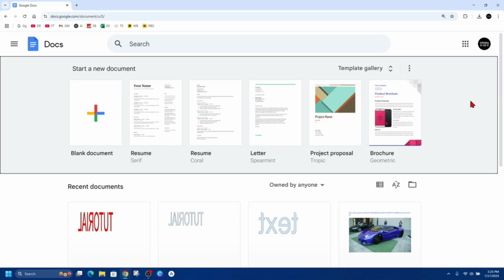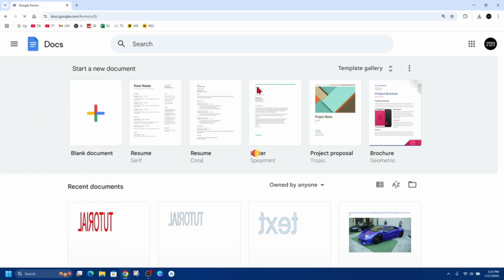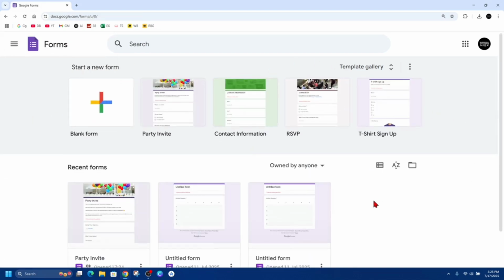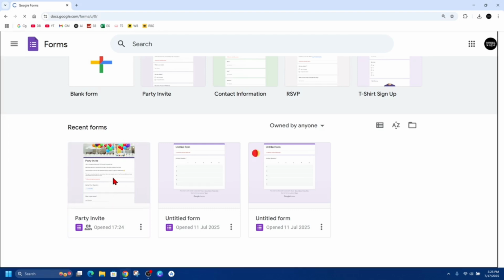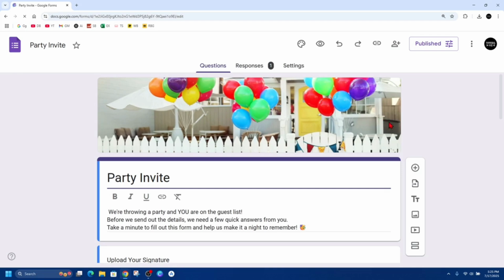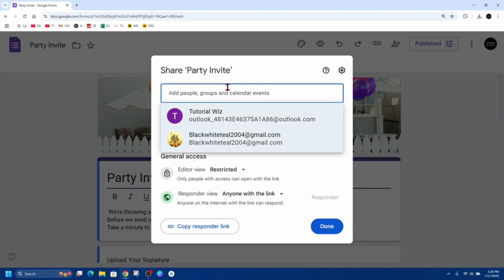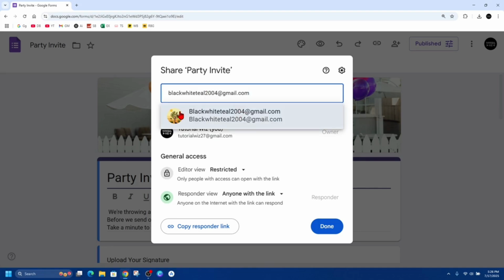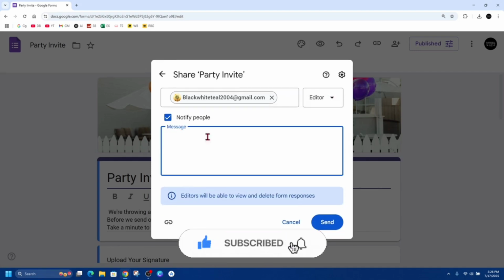How To Add Collaborators In Google Forms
In this quick tutorial, you’ll learn how to add collaborators in Google Forms so you can work together seamlessly on surveys and questionnaires. Whether you’re managing a team project or gathering input from multiple people, this step-by-step guide shows you how to share editing access easily. Collaborate efficiently and create better forms with ease!